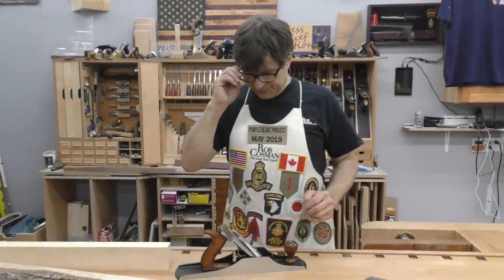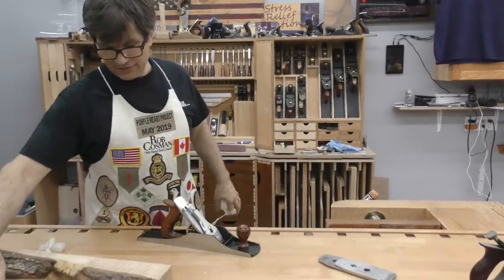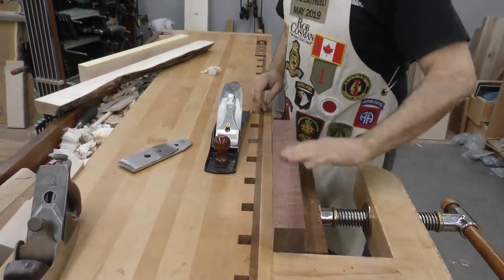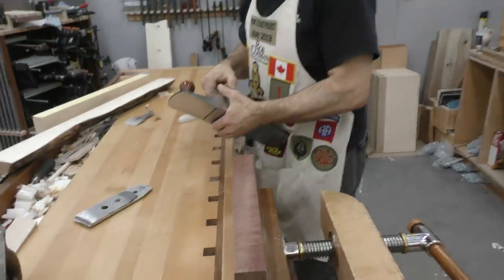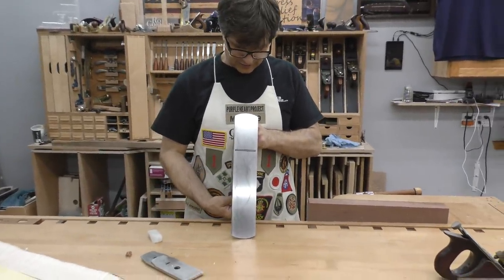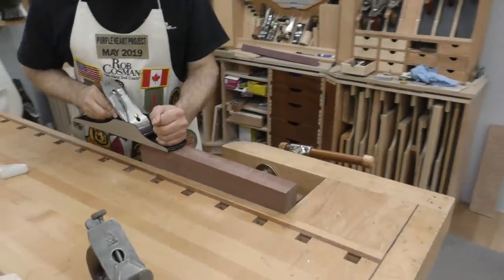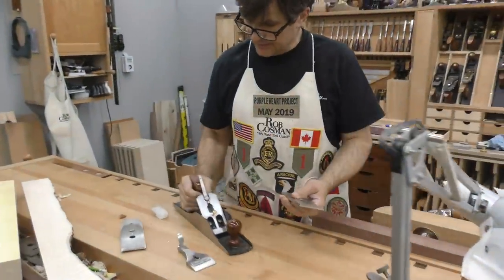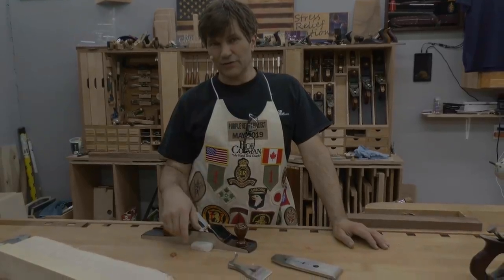Planing Difficult Woods with a High Angle Approach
Rob demonstrates using a 20 degree back bevel on a blade to raise the angle of attack to 65 degrees.  While a lot harder to push it will do a great job on purple heart, bubinga and other obstinate woods.
We sell a blade and chipbreaker combination all ready to go.

Share with a like minded friend if you want.  Till next time!